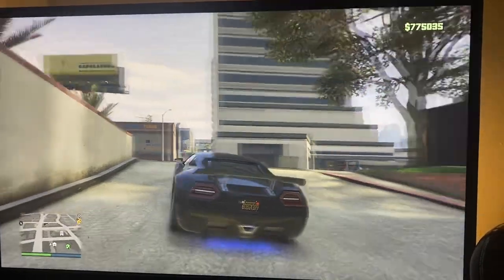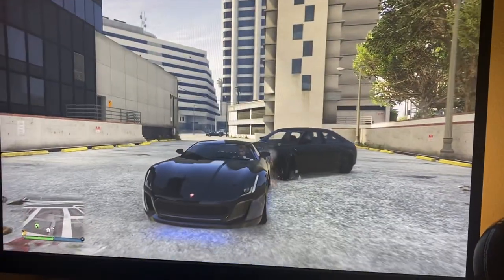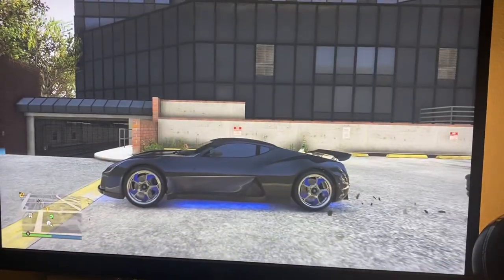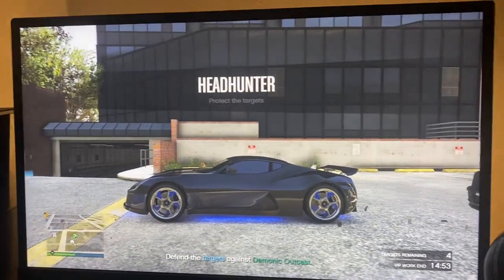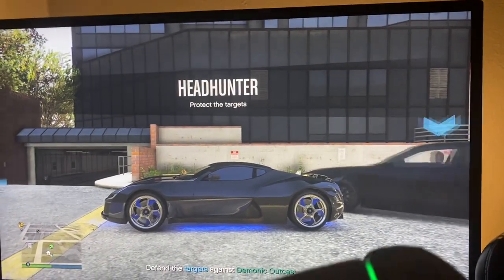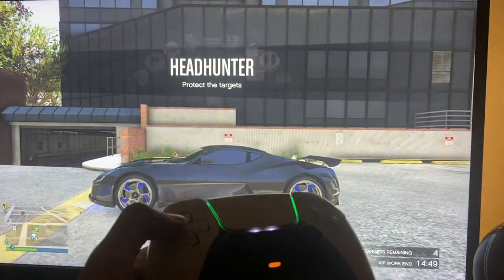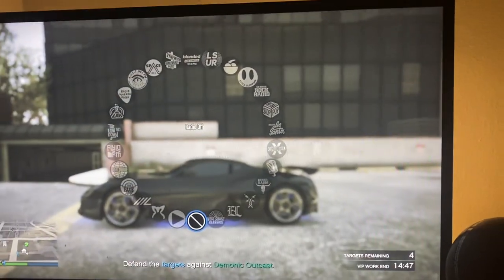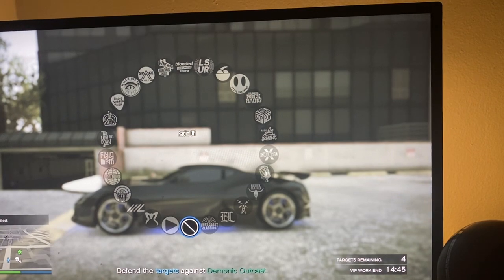GTA 5 Online: How To Change Car Radio / Turn It Off! (2024/Tutorial)